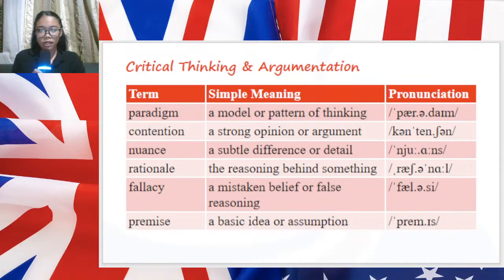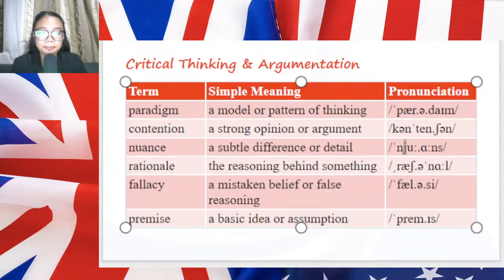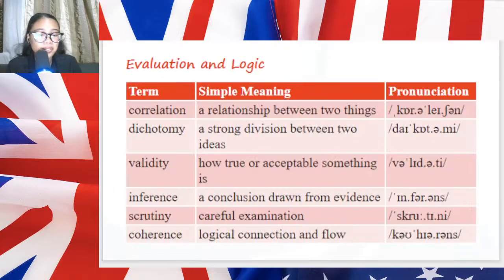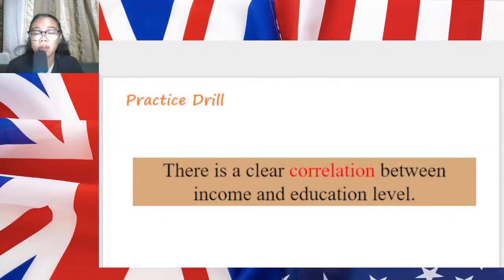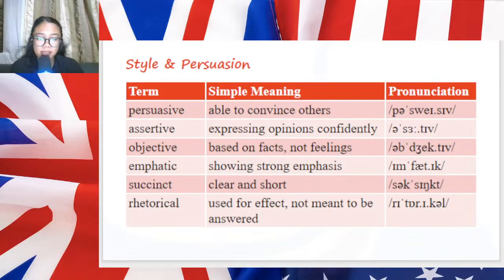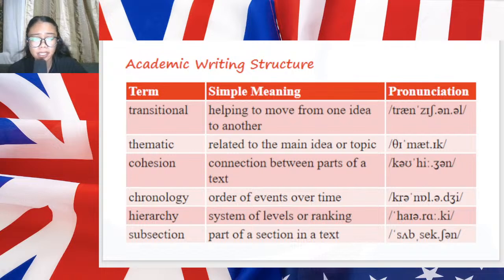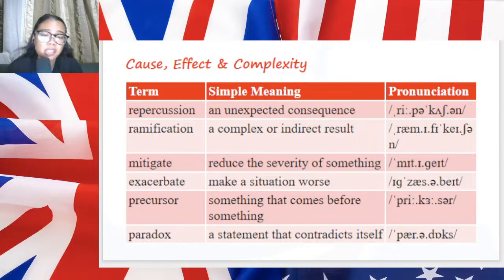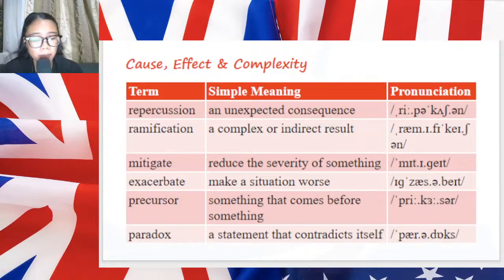Pronouncing Academic Writing Vocabulary for IELTS